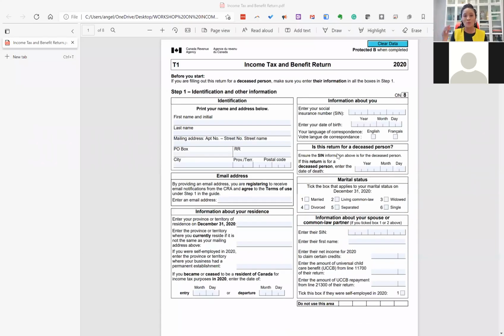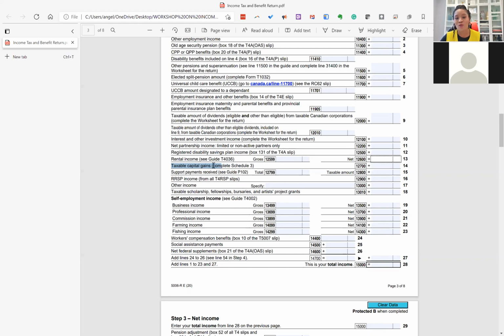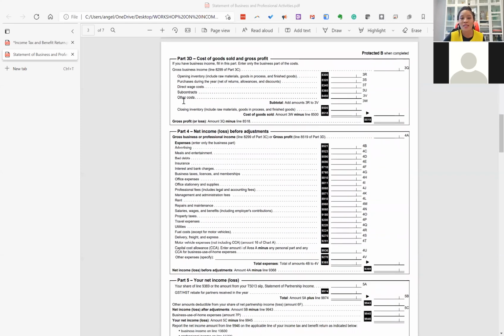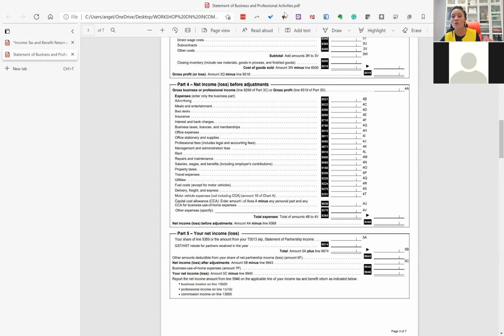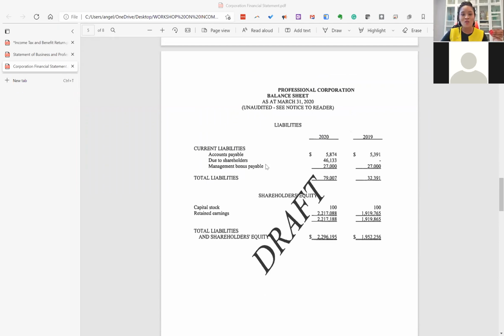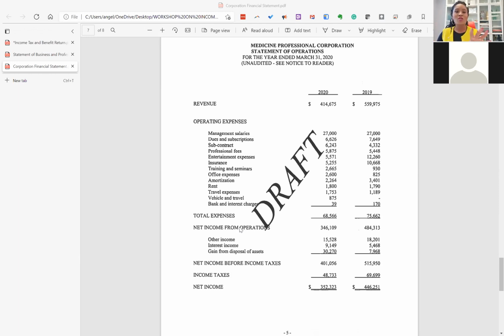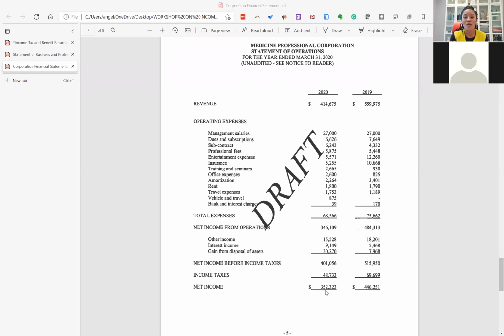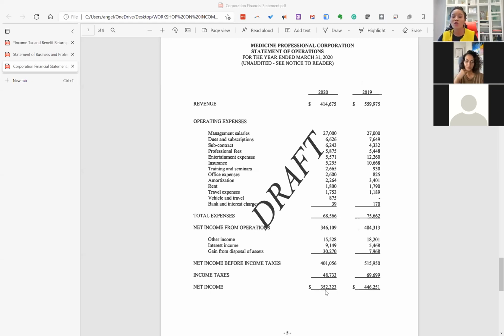Determining Income for Child & Spousal Support Purposes - Angela Princewill Lawyers in Toronto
When dealing with a family law matter that includes child and spousal support issues, the income of both parties can be critical. Things can get complicated if the parties own businesses or are self-employed. Watch this webinar replay where Family Law Lawyer, Angela Princewill discusses how to approach income determination for non-regular T4 employees.

At AP Lawyers, we are very passionate about our mission of making peoples’ family's lives better and are thrilled by the awards we receive. For us, it means validation from our clients that we are truly making a difference, one case at a time.

At AP Lawyers, we help our clients with family law-related issues in Toronto. Our team members are expert family law and divorce issues.

For more information about AP Lawyers or if you need any help regarding family legal issues in Toronto, Markham, Pickering, & Scarborough, then book your consultation appointment by visiting our website, i.e. or calling .

We have four convenient locations to serve you better. Please visit us at any of the following:

AP Lawyers
901 King Street West, Suite 480
Toronto, ON M5V 3H5

AP Lawyers
3601 Hwy 7 E, Suite 1005
Markham, ON L3R 0M3

AP Lawyers
1225 Kennedy Road, Suite 2000
Scarborough, ON M1P 4Y1

AP Lawyers
1815 Ironstone Manor, Suite 10
Pickering, ON L1W 3W9